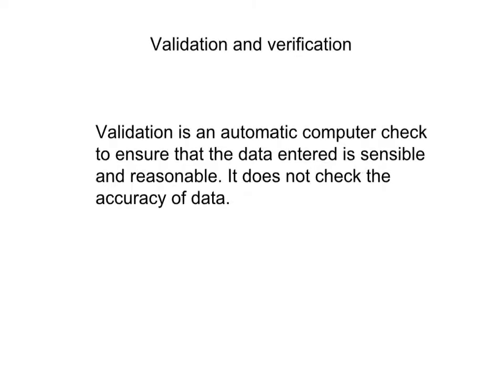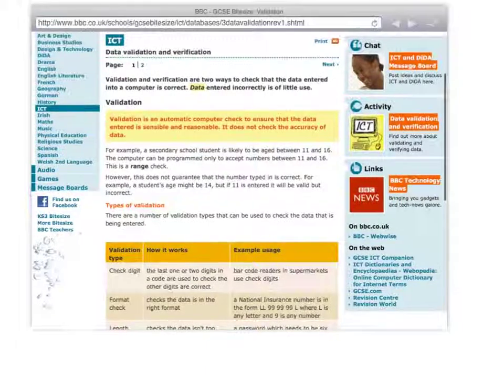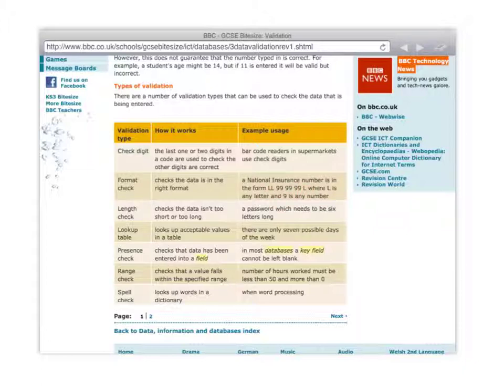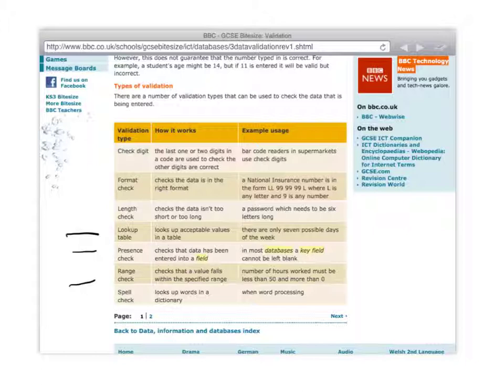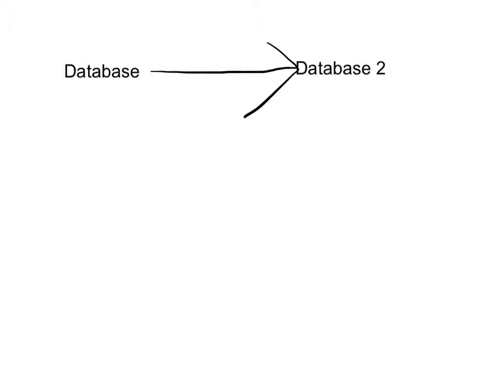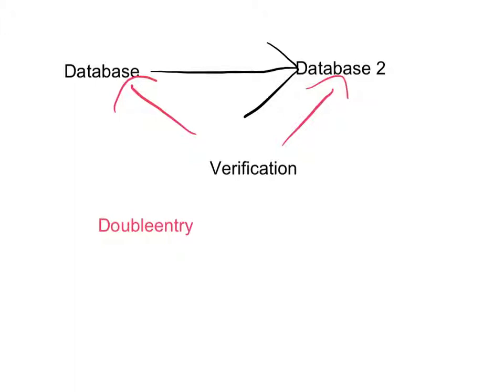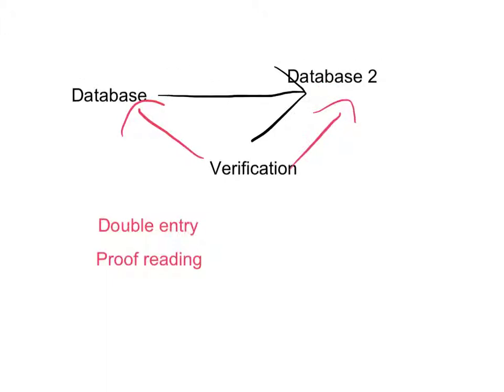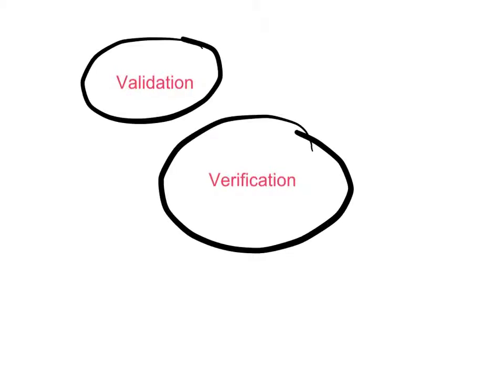Validation and verification b061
Validation verification